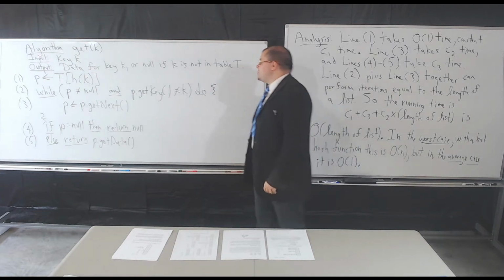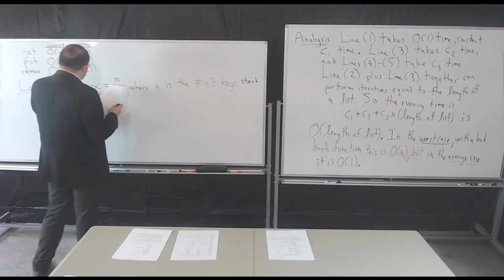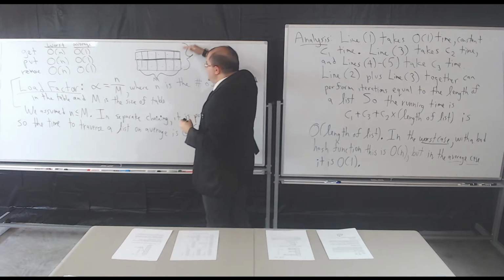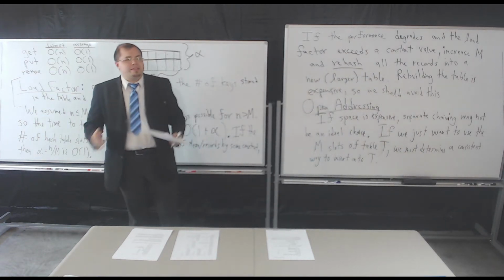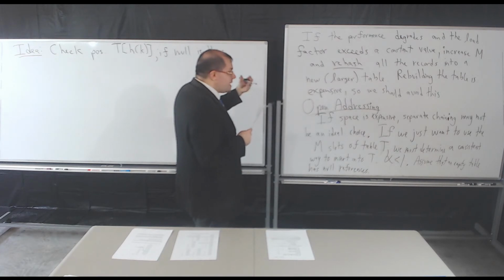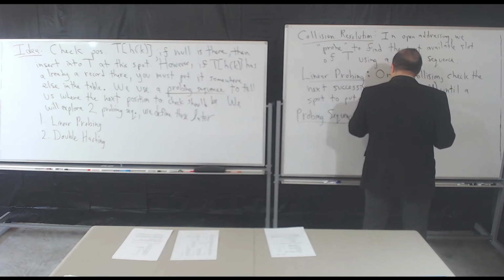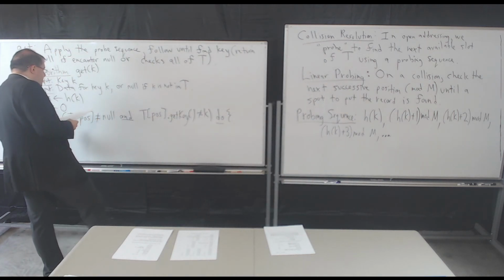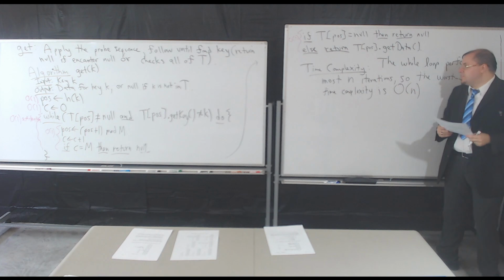Lecture 11: Separate Chaining Wrap-up, Load Factor, Open Addressing [Advanced Data Structures]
In this lecture, I discuss more on hashing.  I finish up my discussion on separate chaining and then introduce the idea of the load factor (and how it relates to separate chaining, and practical considerations you may have when using it).  Then, I move to talking about open addressing, the idea of a probing sequence and discussing linear probing.  I apologize in advance for this video having a little bit of a strange blur that appears into it.

Time Stamps:
0:00 Separate Chaining, analysis for get.
6:38 Summary for Separate Chaining
8:10 Load Factor, practical considerations (re-hashing)
22:20 Open Addressing
32:20 Probing Sequence Definition
34:30 Linear Probing